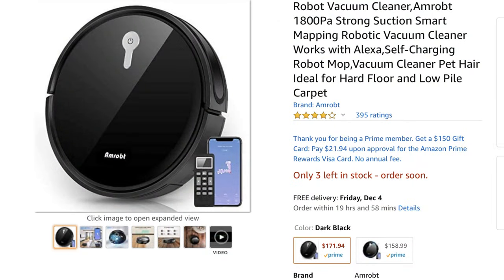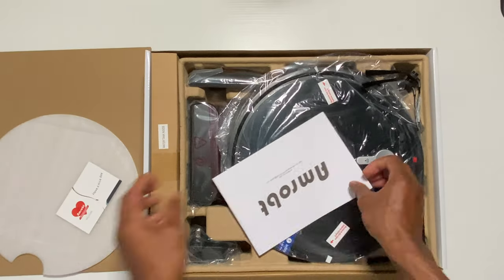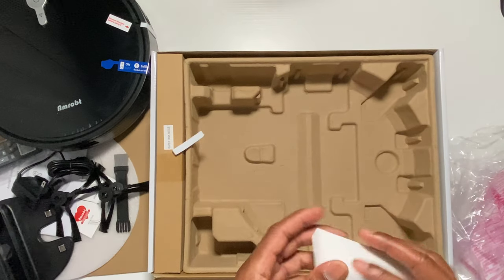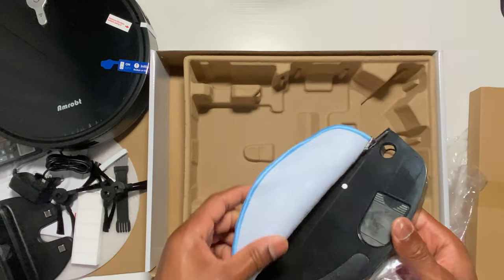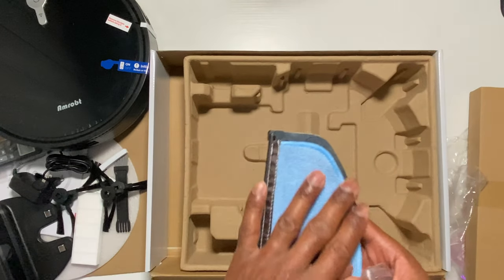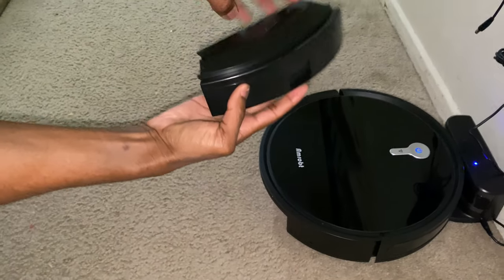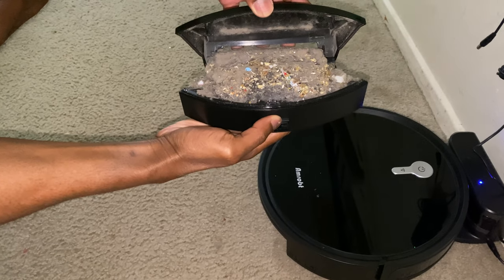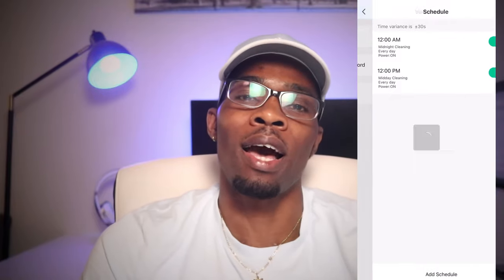Best AMrobt Vacuum Cleaner for your home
This video is a review of the Amrobt Vacuum Cleaner.

Amrobt Vacuum Cleaner

Euipment:
iPhone 11 Pro MAX
AUKEY Cordless Lamp
Mac mini
Satashi Hub
Razer Core X
Sapphire Radeon RX 580
Stream Deck MIni
Tomtoc Ipad Case
Apple Pencil
Apple Pencil alternative
Flash Drive
Anker Portable charger
DJI OSMO 2
Canon SL2
Movo VXR100
Pro Video Tripod Fluid Head
Canon EF-S 18-135mm f/3.5-5.6 IS Standard Zoom Lens
SR SUN ROOM Tripod DSLR SLR Tripod, 66" Camera Tripod